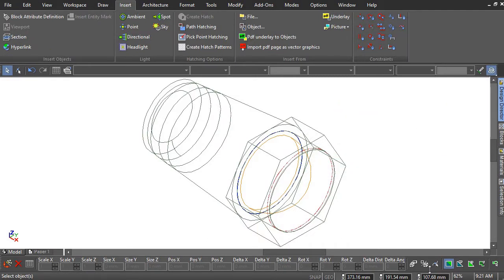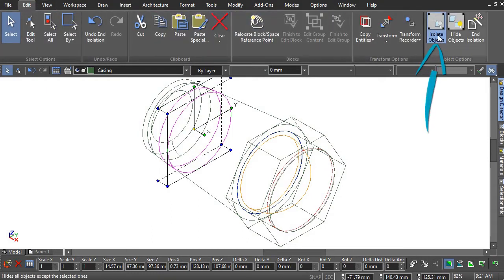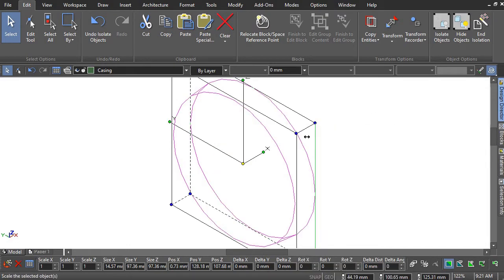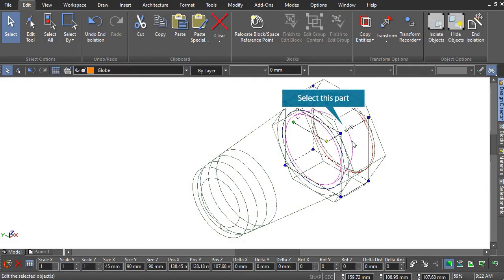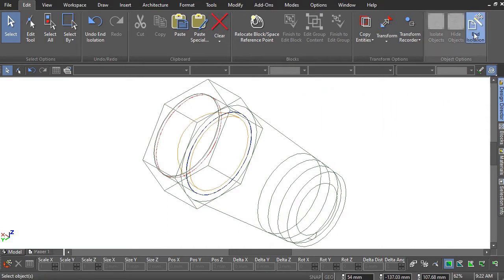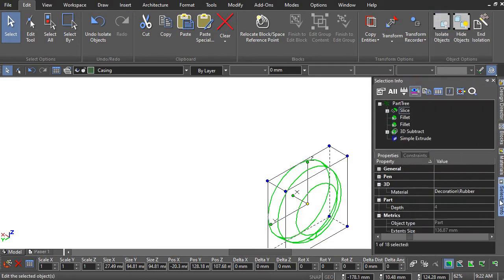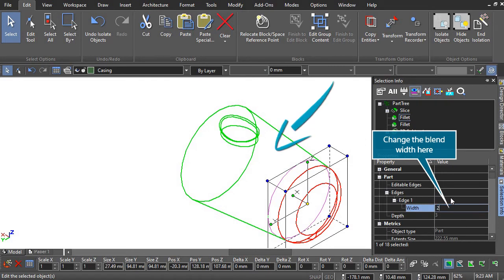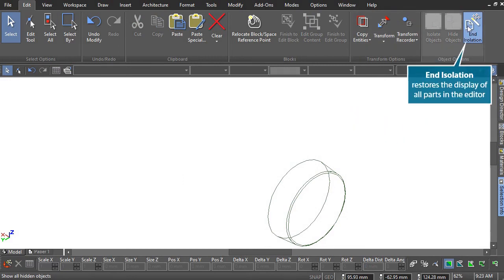2 Minute Task | Isolate-Hide Objects